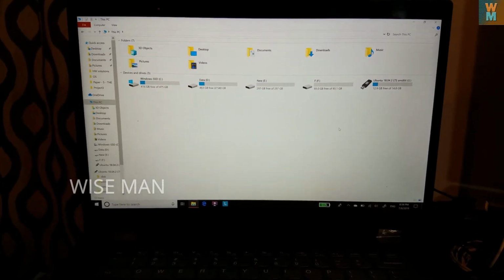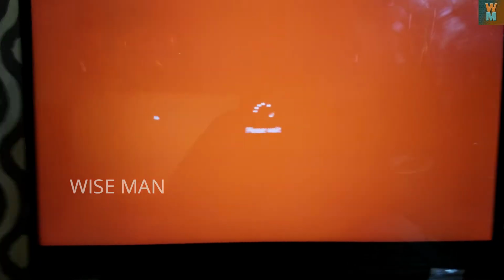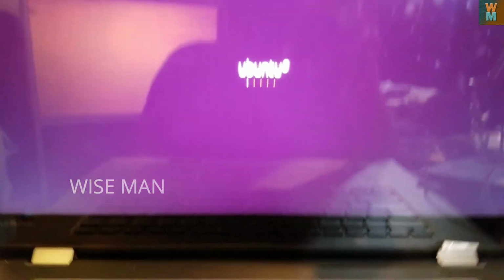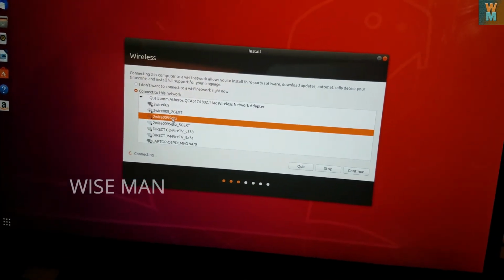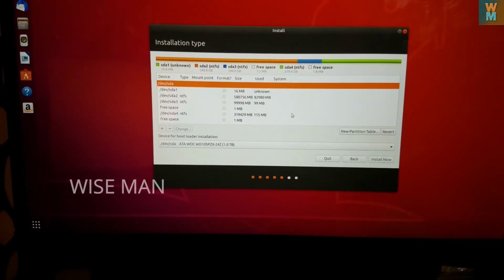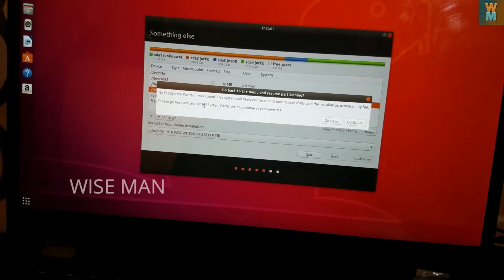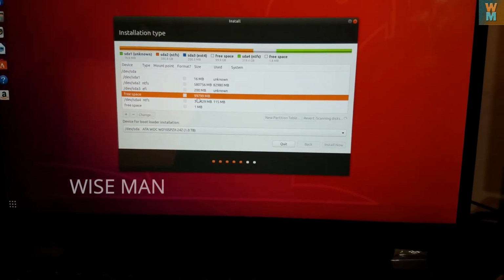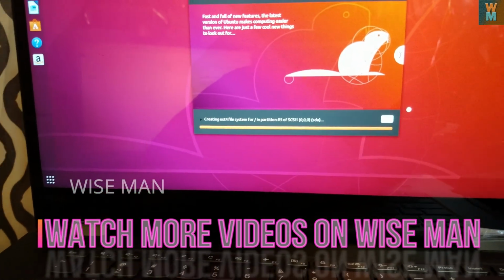HOW TO INSTALL UBUNTU IN LENOVO LAPTOPS WITH WINDOWS 10 - DUAL BOOT OS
Having trouble while installing Ubuntu in Windows laptop or PC. Then you must watch this video for an easy guide to install Ubuntu OS in Windows OS and get the dual OS in your PC.